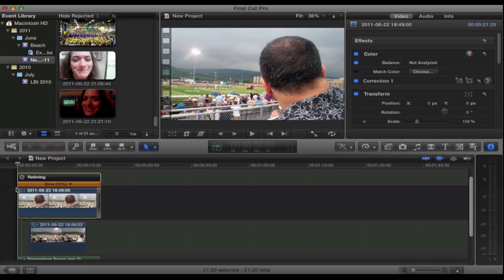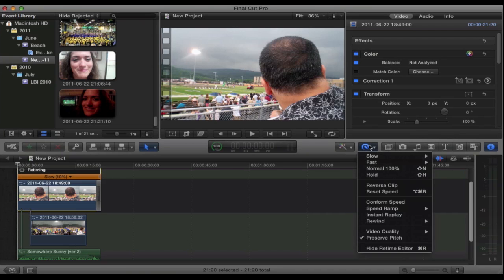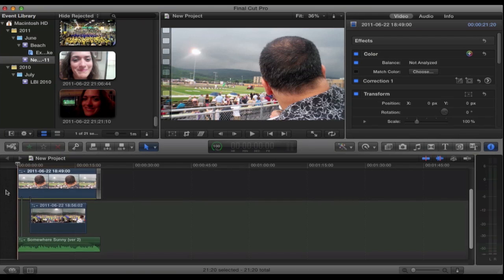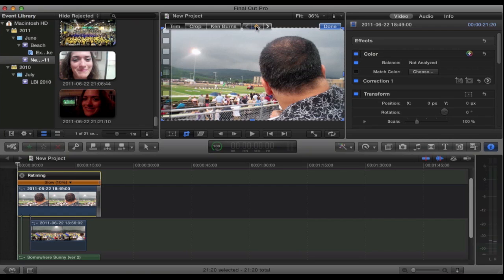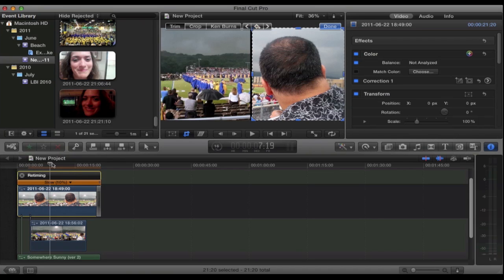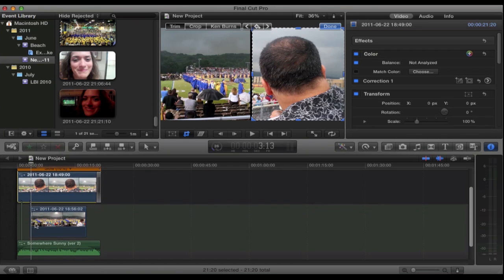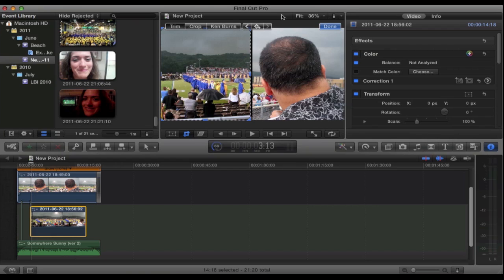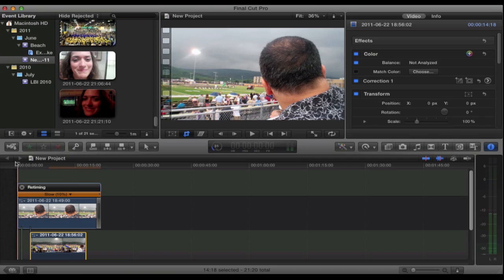How To: Crop Video in Final Cut Pro X (FCPX)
In this tutorial, I explain how to trim video to get a side-by-side video effect as well as the keyframing that is needed for it.